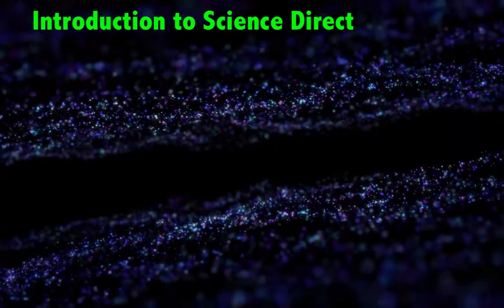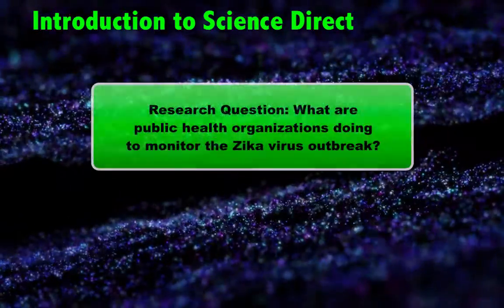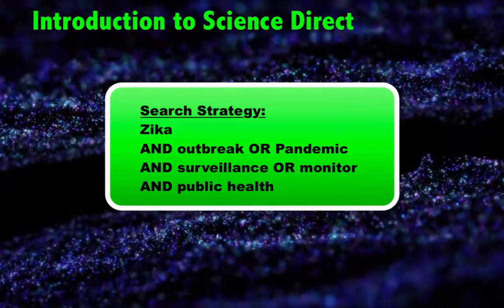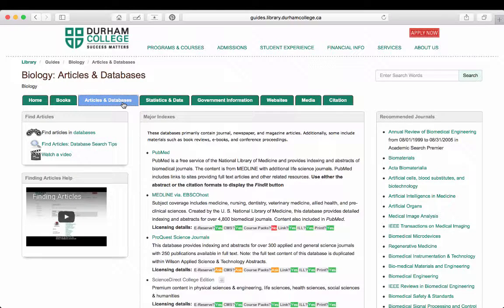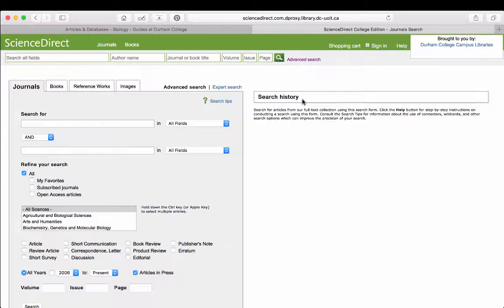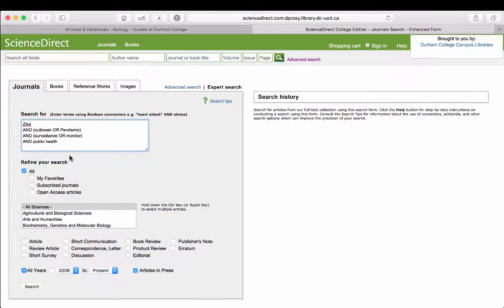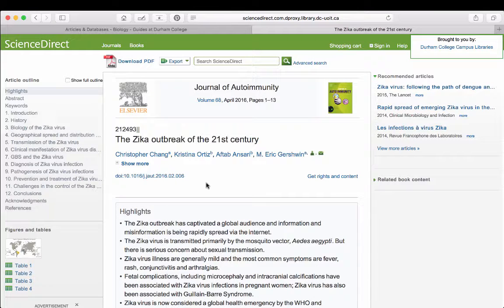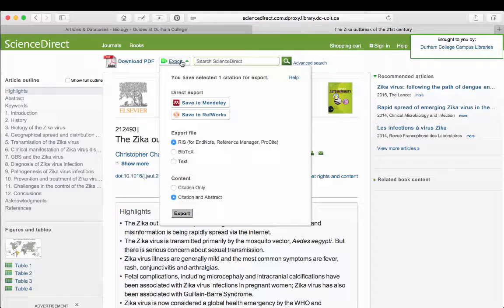Video Instruction Assignment